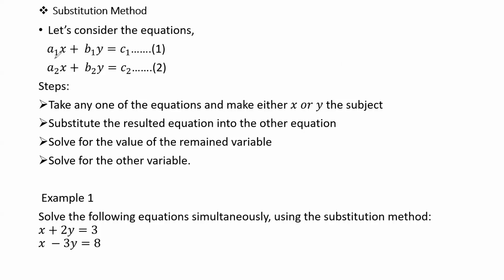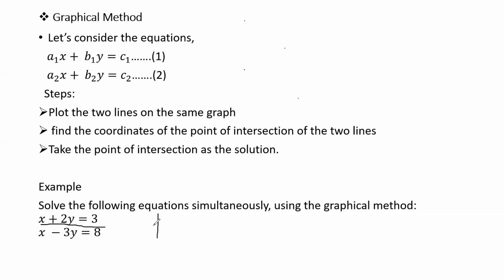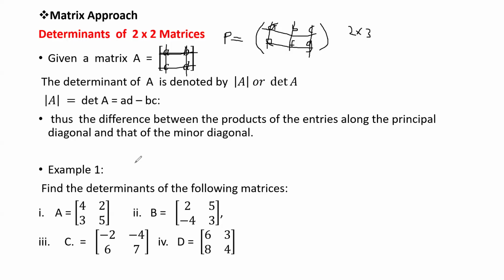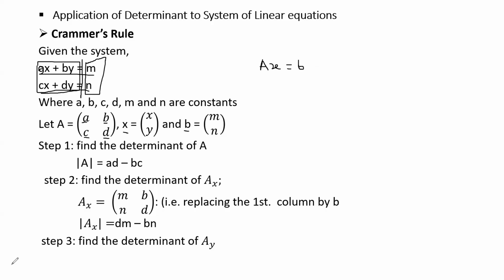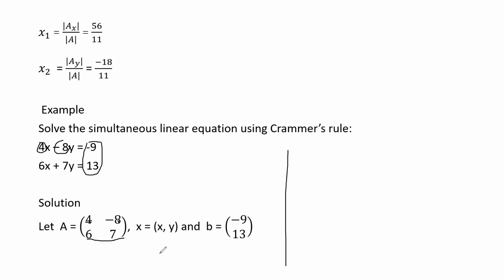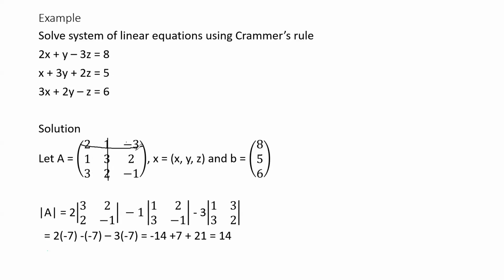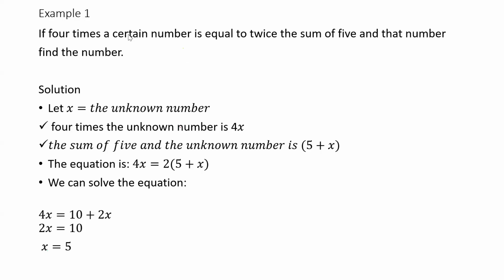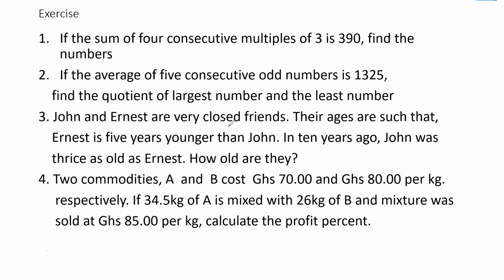Wk5 28 03 26 Introductory Algebra and Calculus Dr Anthony Kwarteng